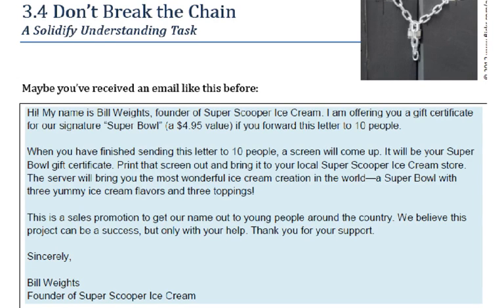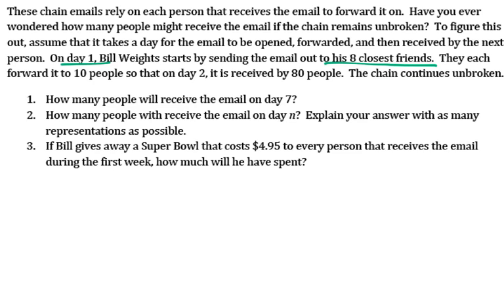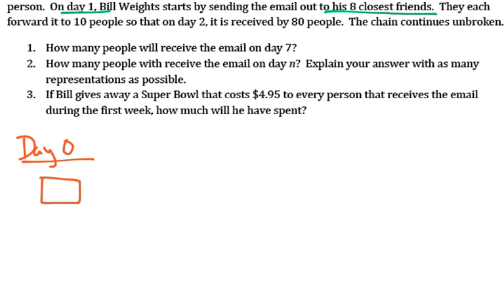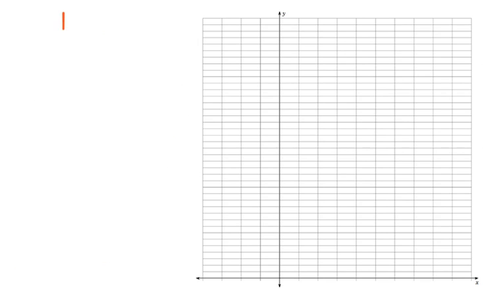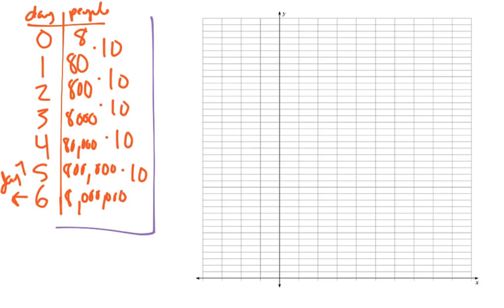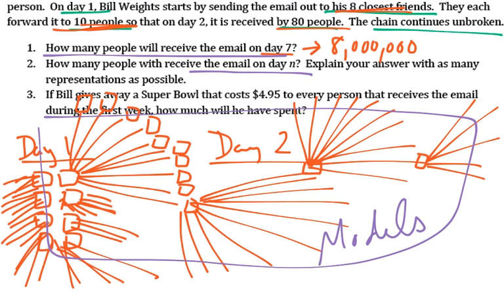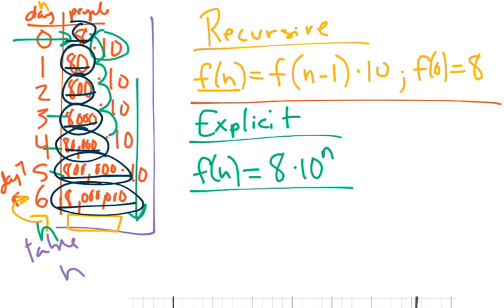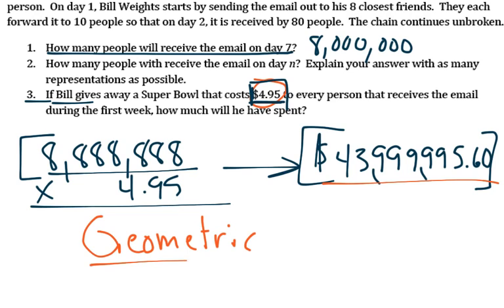Module 3 4 Don't Break the Chain